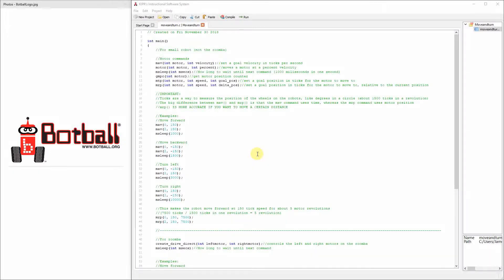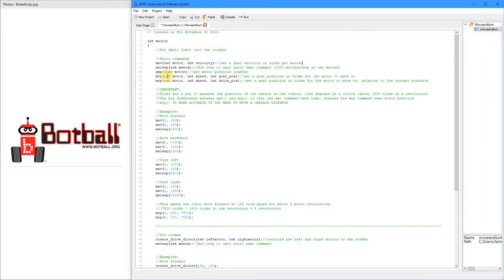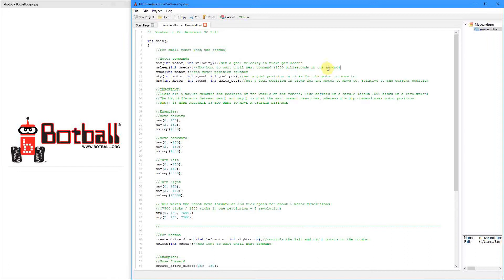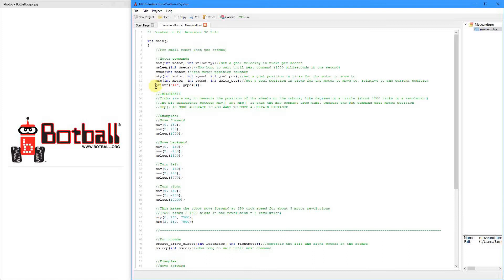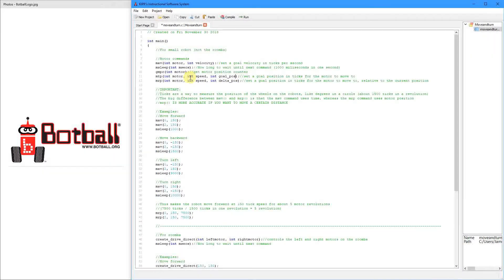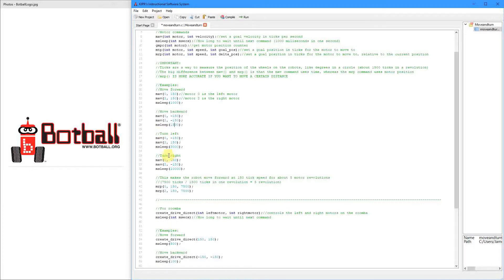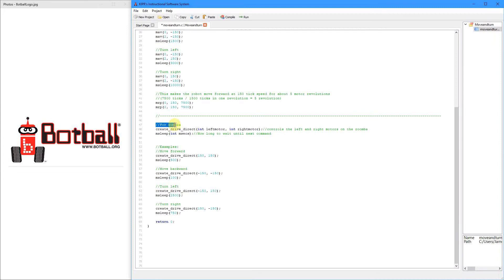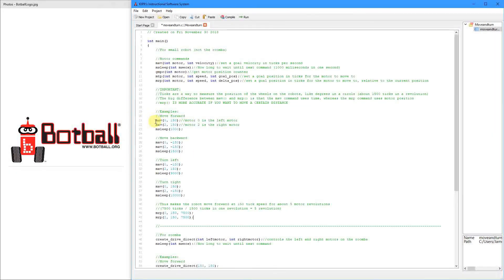How to move robots in Botball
This video explains how to use different commands to move the small robot and the Roomba. Post your questions in the comments!